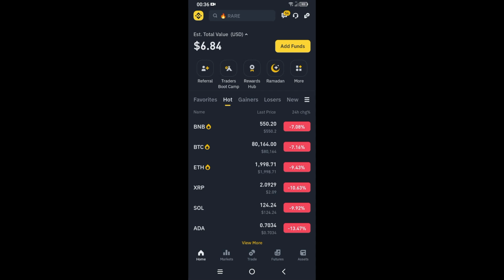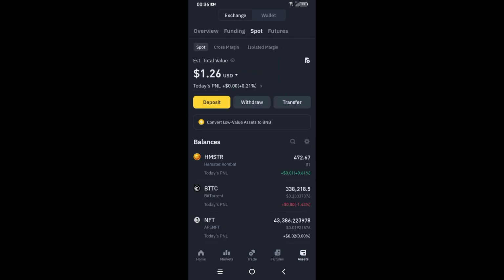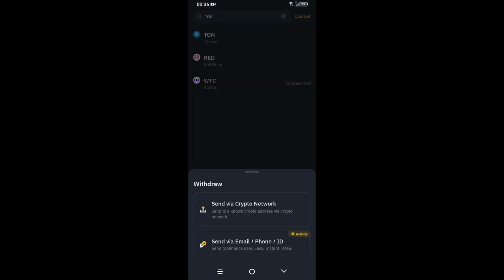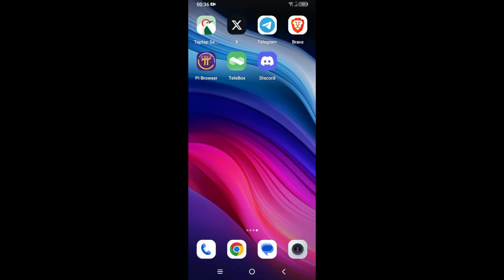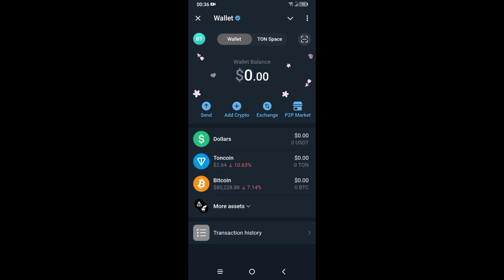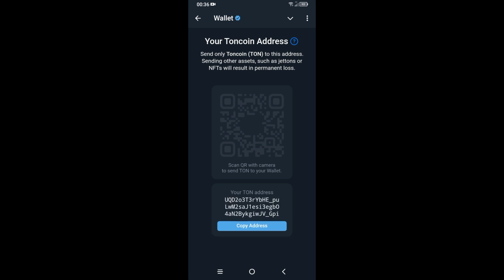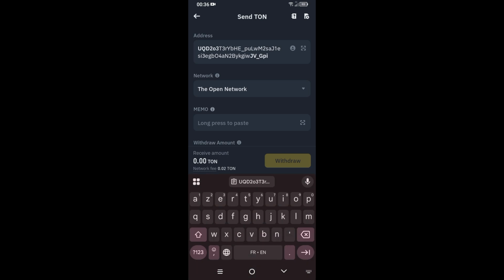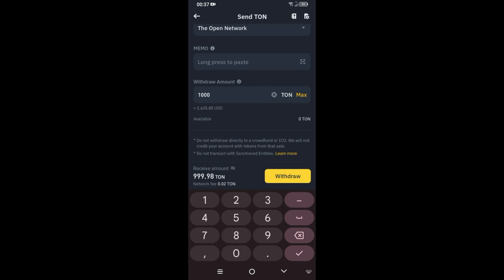NEW! How to send TON from Binance to a Telegram wallet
Learn How to send TON from Binance to a Telegram wallet . This video will cover everything that you need to know and help you solve your problem quickly.
Stay till the end of the video to find out How to send TON from Binance to a Telegram wallet.

Did you learn How to send TON from Binance to a Telegram wallet ?

Do you want to see another video about How to send TON from Binance to a Telegram wallet ?

Did you enjoy How to send TON from Binance to a Telegram wallet ?